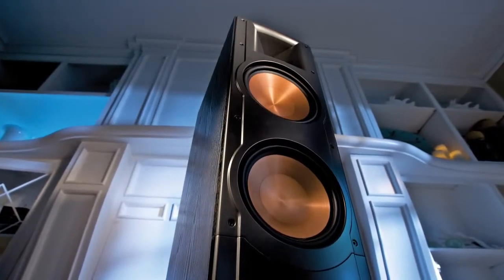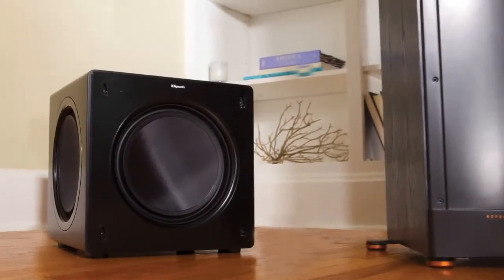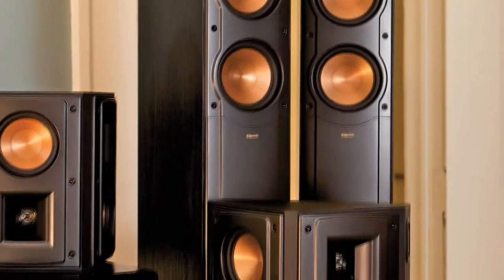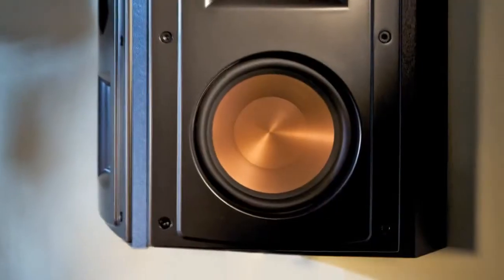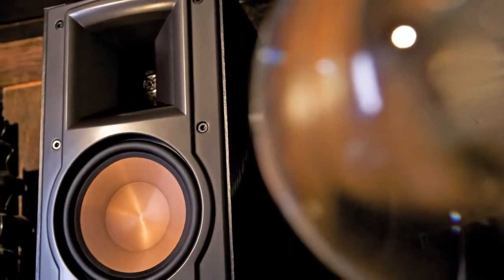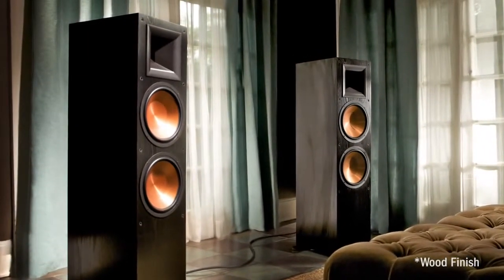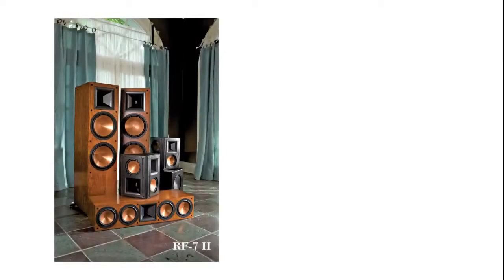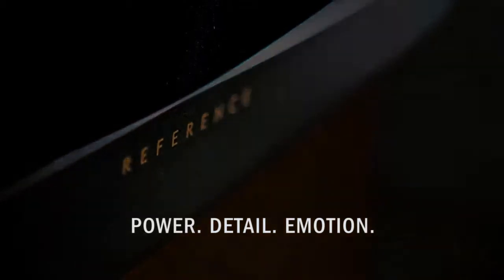Klipsch Reference Speakers @ Yana Audio Video, West Vancouver BC